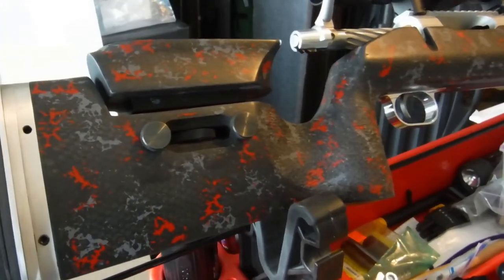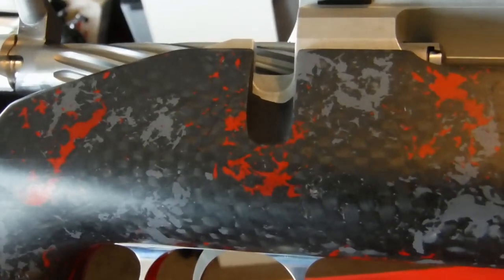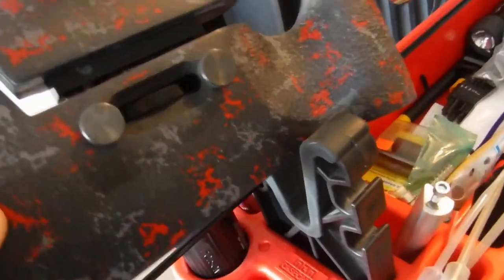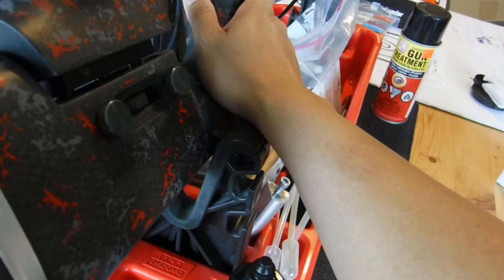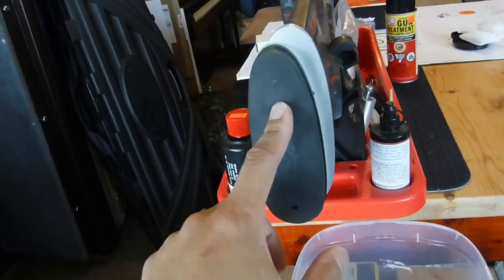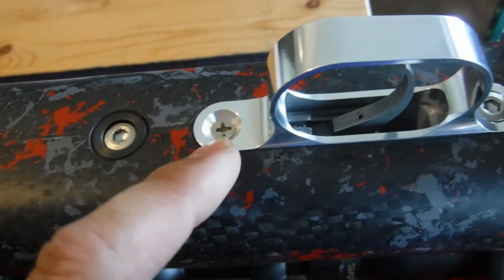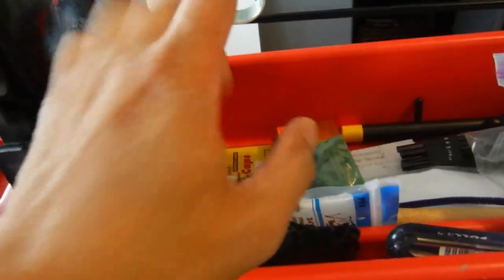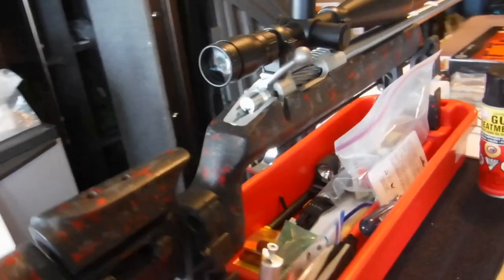McMillan XIT - All you want to know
Here is a full review of the un-bedded McMillan XIT FTR stock. Does it need bedding? I examine it closely in a series of load development test. More to come! Any questions you have please put it in the comment section below.  Keep an eye on the flags and tight groups.